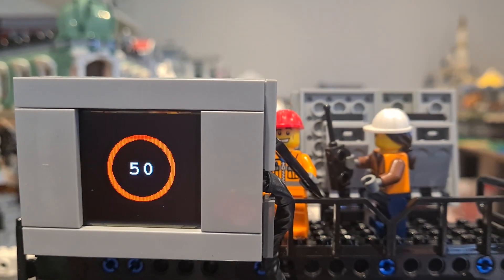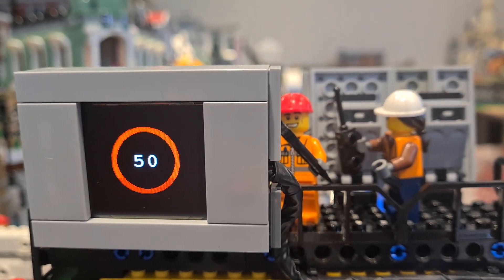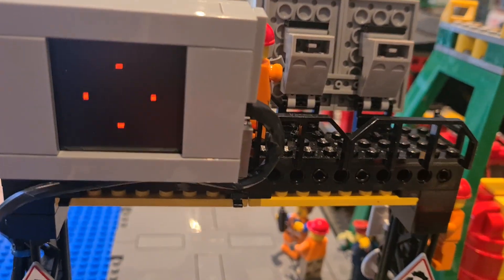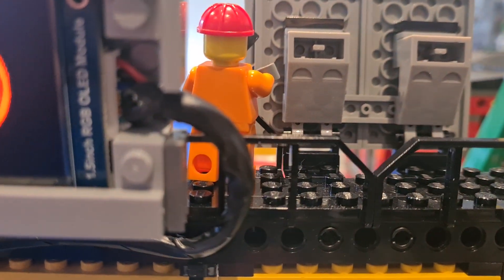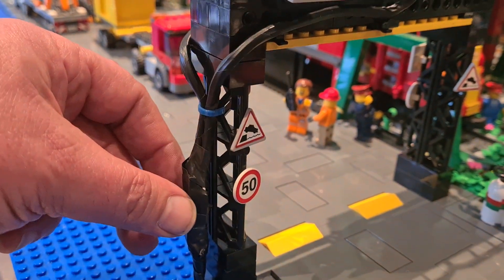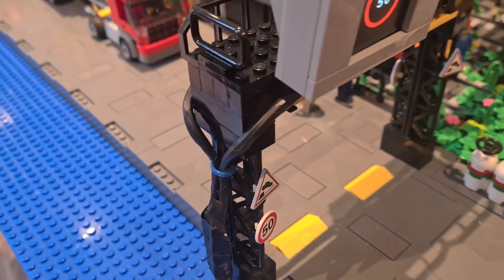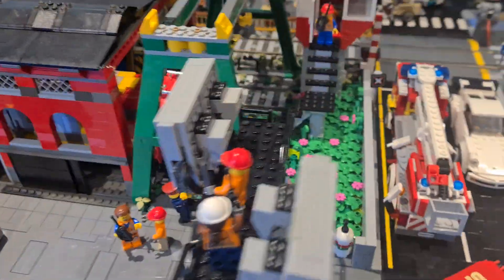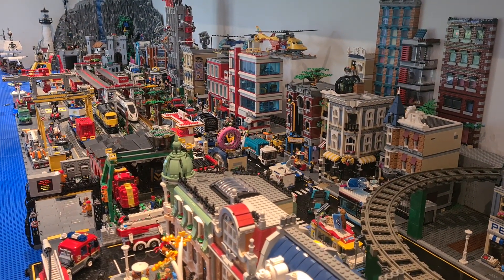Now and Next in the Lego City 17 - Adding Working OLED Variable Message Signs to the City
This week we've programmed two Arduino Unos to drive 2 Waveshare 1.5" OLED screens to act as Variable Message Signs (VMS) at the port entry and exit.